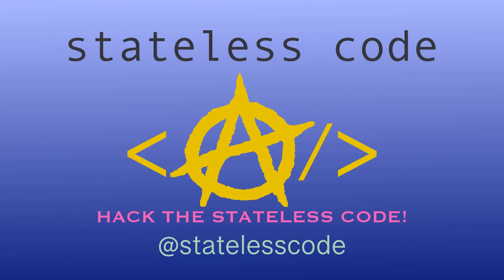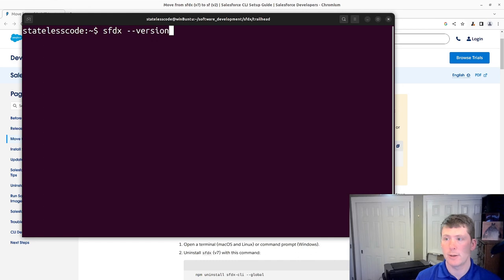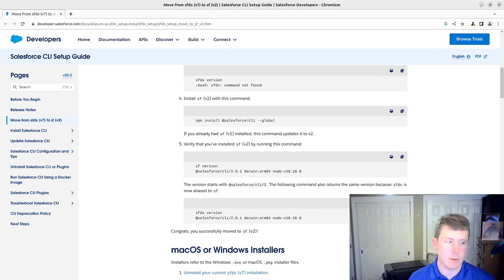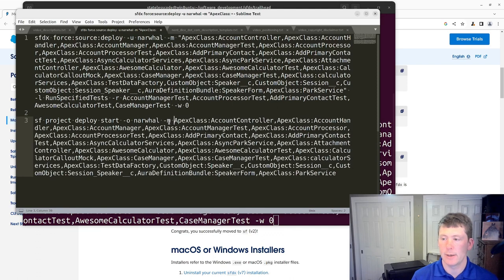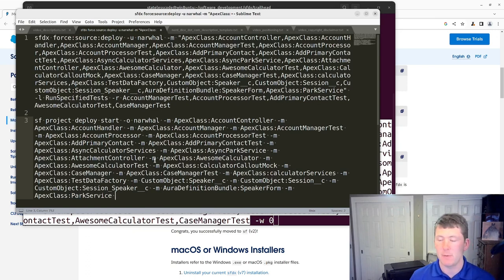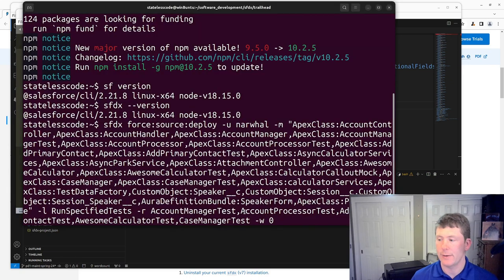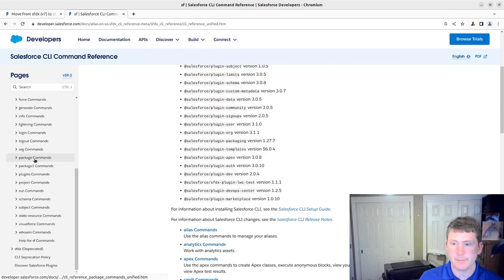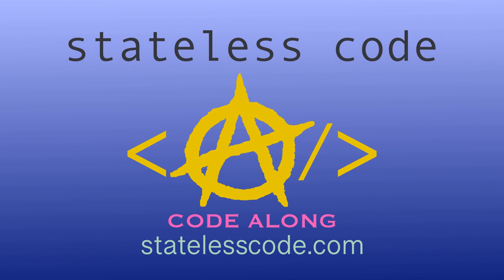Migrate from SFDX CLI version 7.x to Salesforce CLI version 2.x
Maybe you've seen the deprecation warnings about the need to move from the sfdx-cli to the sf commands in the new sf CLI, and have been reluctant to rip off the Band-Aid and make the switch.

In this video we uninstall the sfdx-cli (version 7.x) and install the new version (@salesforce/cli version 2.x).

In this new version of the CLI, all the commands and most of command line arguments are are different. Commands are no longer separated by colons, and comma-separated lists are gone in favor of repeating the same argument flag multiple times. If you were a heavy sfdx CLI user like me, it's a lot of adaptation. Because of this we walk through converting an old sfdx command into a new sf command.

This video covers:
00:00:00 Introduction and overview of options to upgrade from sfdx to sf
00:01:54 Uninstall sfdx version 7.x
00:02:49 Install @salesforce/cli version 2.x (switched to latest installed version of node using nvm before installing)
00:04:40 Convert an sfdx force:source:deploy command into an sf project deploy start command and change the syntax to match the new command style
00:09:44 Discussion of the --ignore-conflicts command line argument
00:11:18 Try executing the sf command and examine the results
00:12:15 Using the Salesforce CLI sf Command Reference